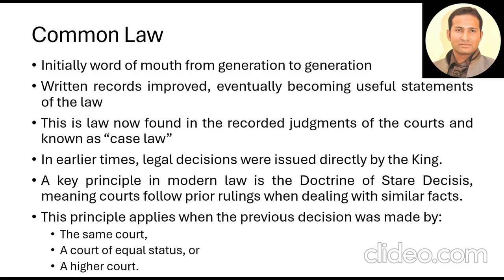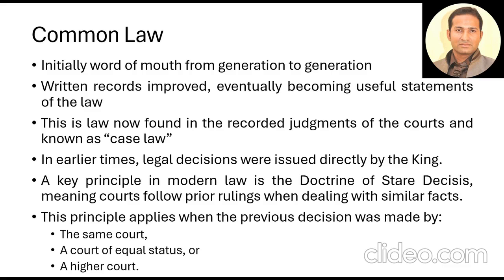Common Law in Canada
Common law in Canada originated as oral traditions passed down through generations and gradually evolved into written records that formed the basis of legal principles.
Initially, legal decisions were made by the King. Over time, these decisions were documented by courts, forming what is now known as case law.
A fundamental concept in common law is the Doctrine of Stare Decisis, which means courts must follow previous rulings in cases with similar facts, as long as the earlier decision came from the same court, an equal court, or a higher court.